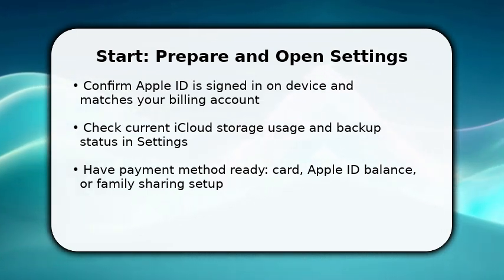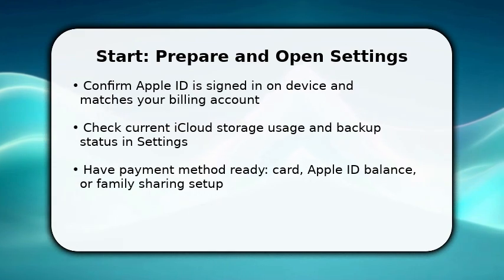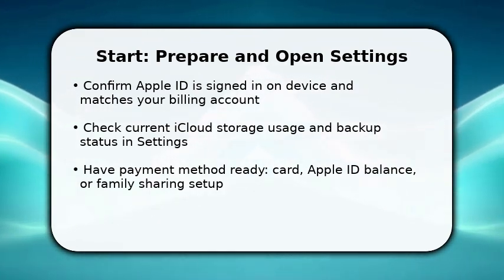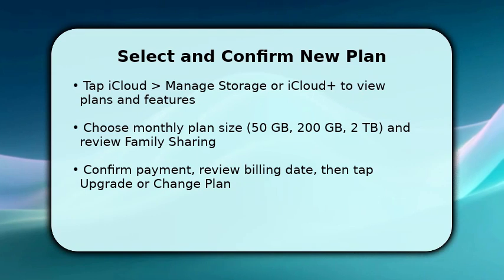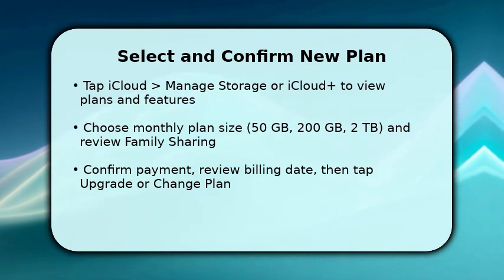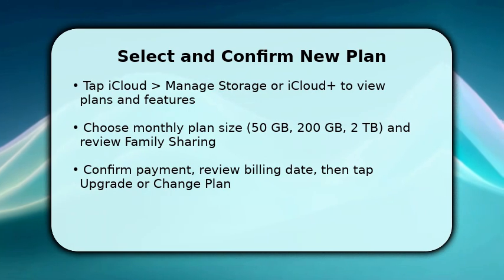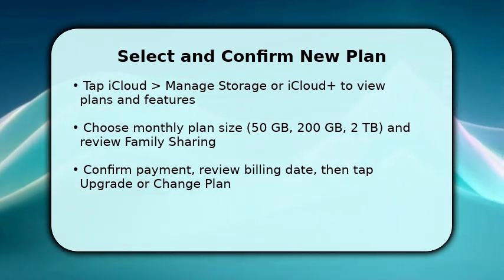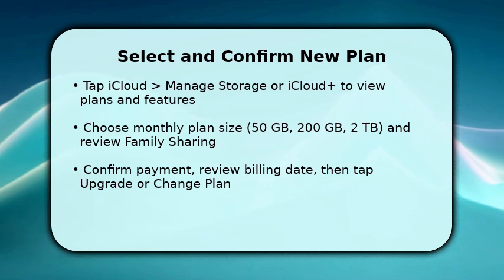How to Change Icloud Plan - Full Guide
Discover the step-by-step process of changing your iCloud plan in this comprehensive guide. Learn about different plans, pricing options, and how to make a switch for better cloud storage or email services tailored to your needs.